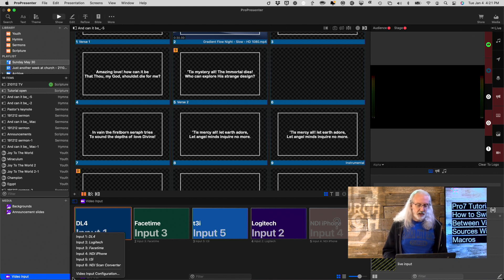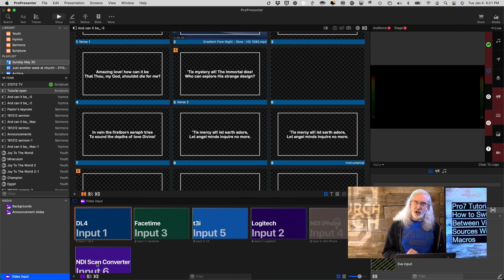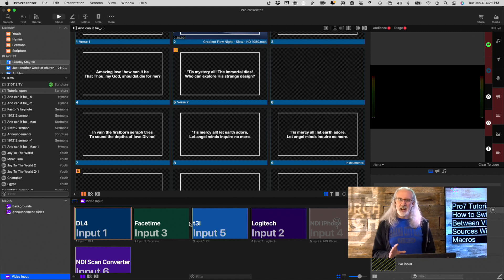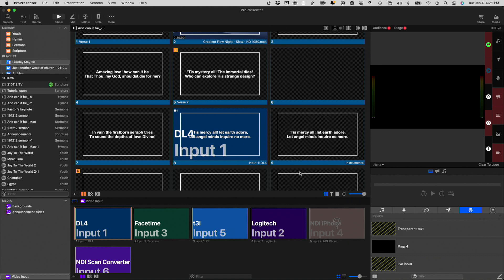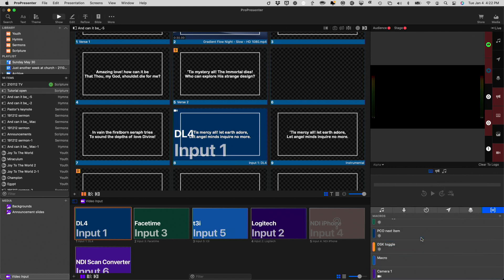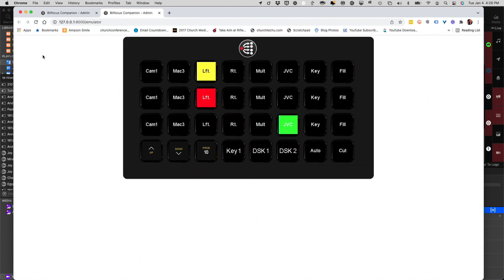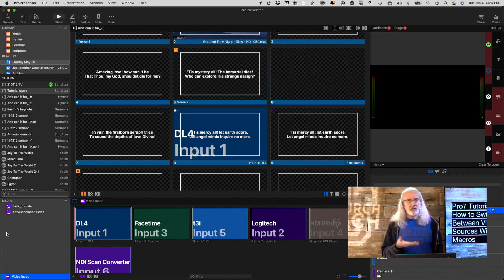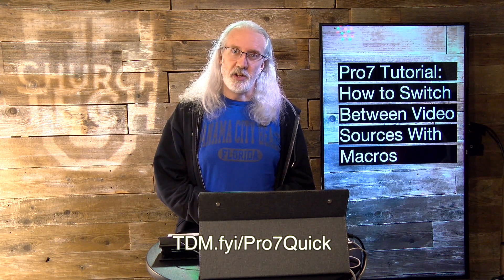ProPresenter 7 Tutorial: How to switch between video inputs with macros